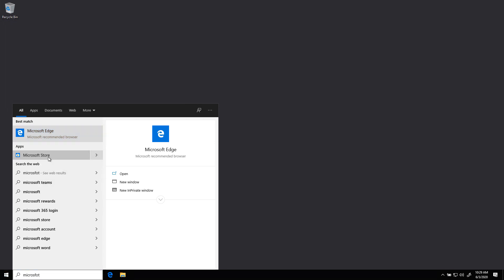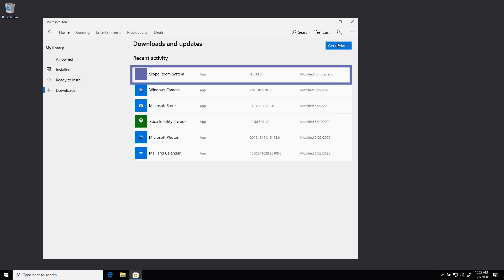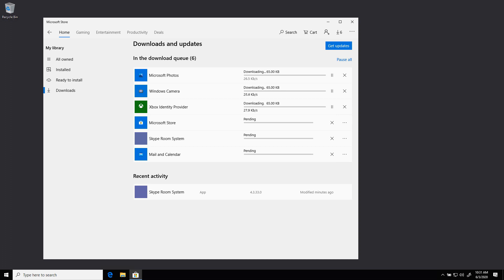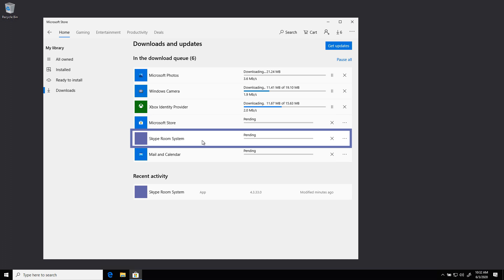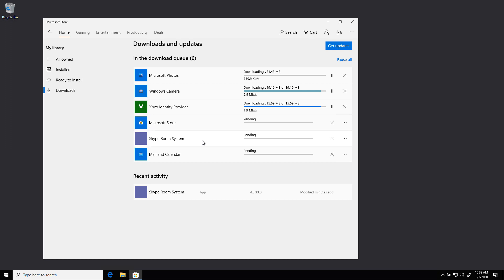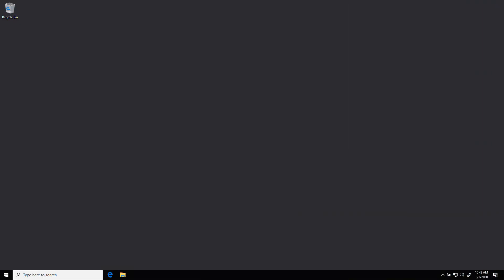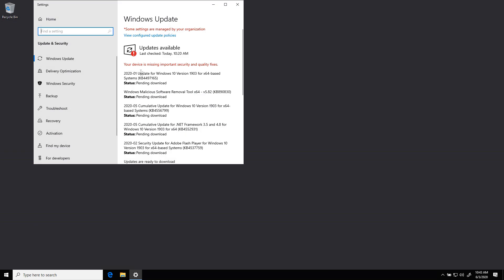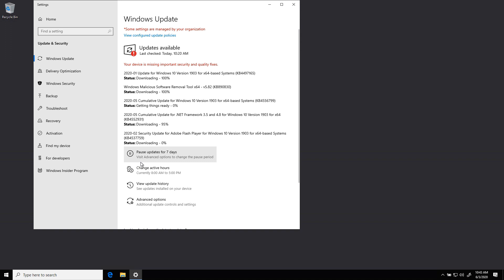Teams Room Quick Tips: App and Windows Updates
In this video, I show how to update the Teams Rooms app and then how to update Windows. Be sure to always do it in this order...Always update the app first!